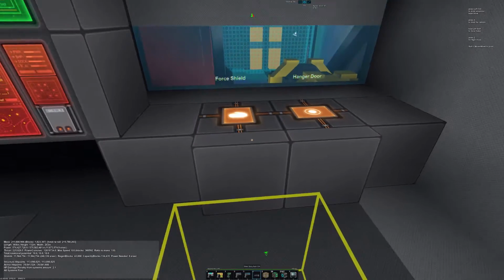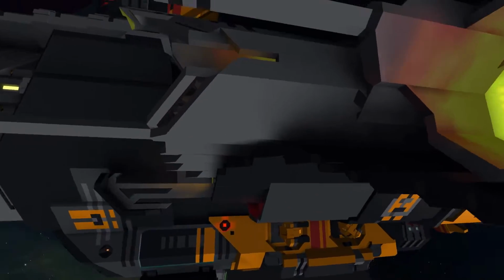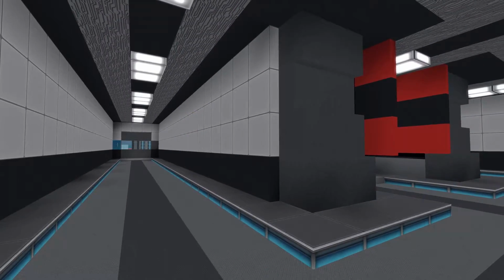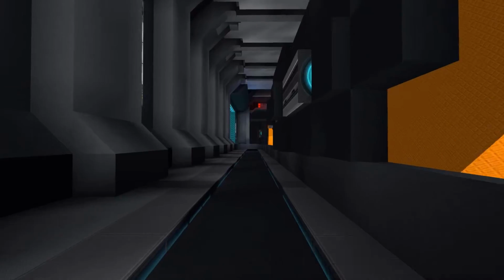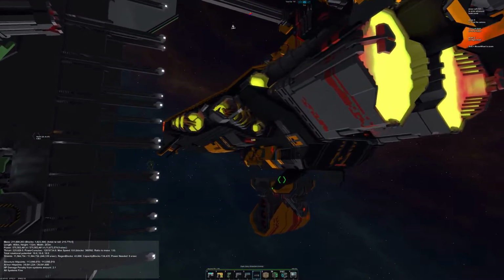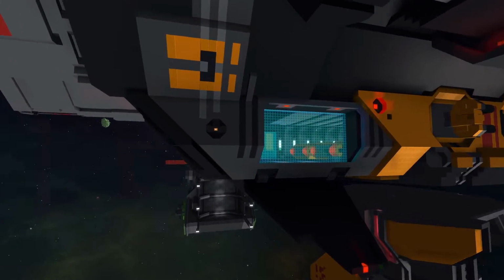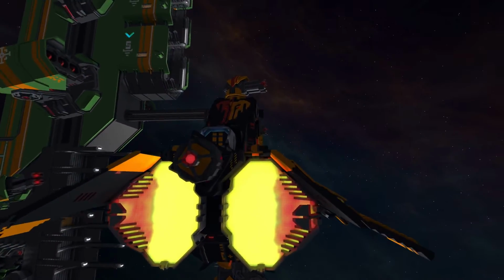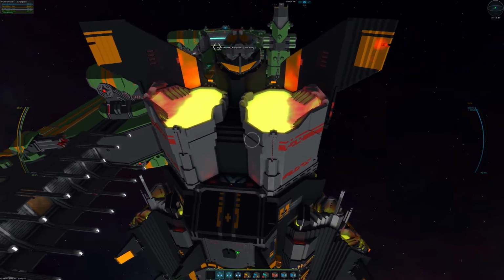Ship Showcase: Behold the Breaker pt2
Second half of this beautiful lady.